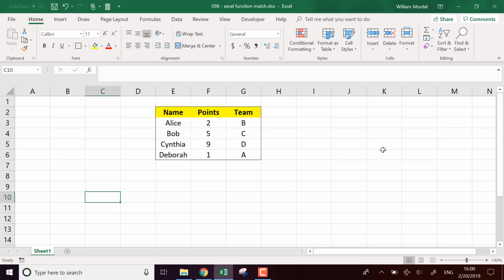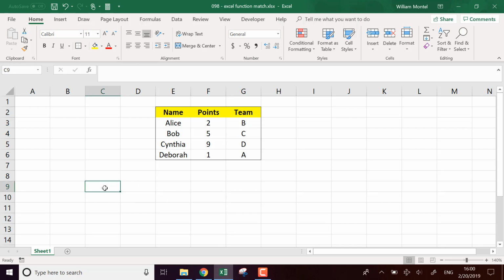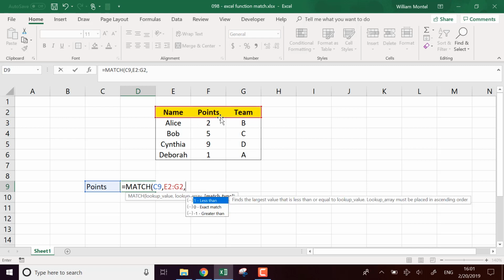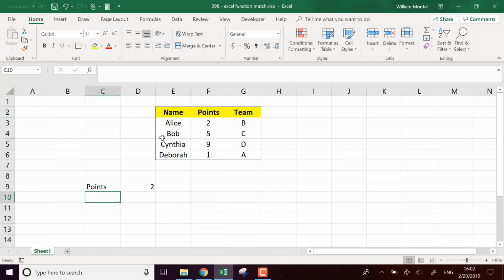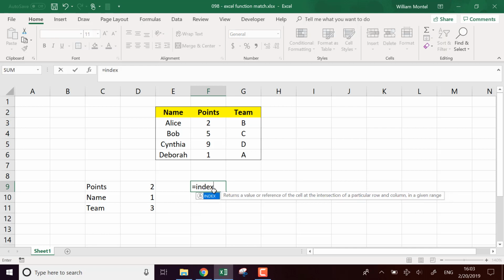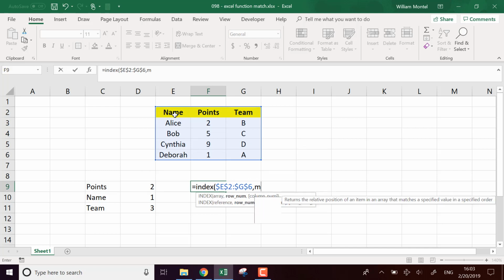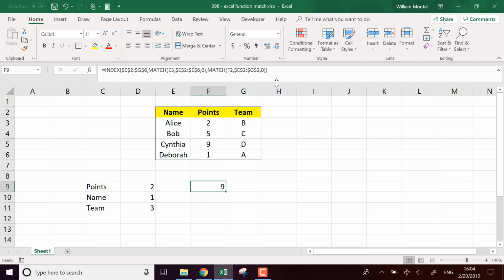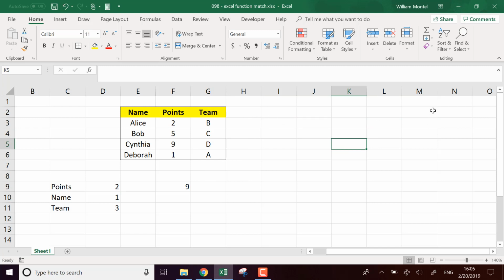Excel function MATCH explained: how to understand the Match formula - Doctor Excel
Doctor Excel show you how to master the Excel function MATCH